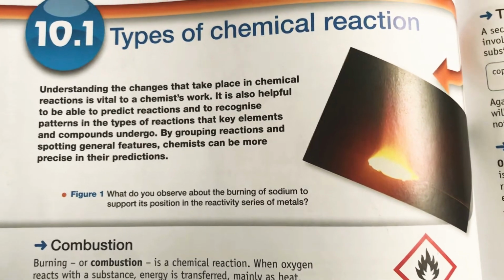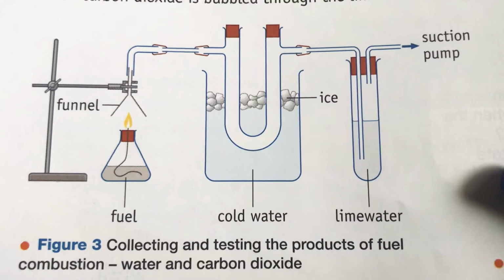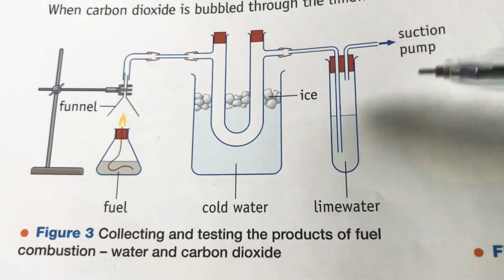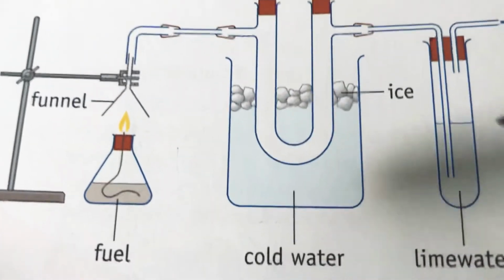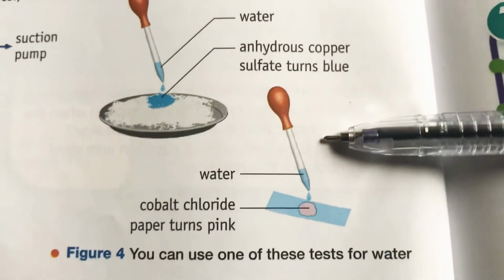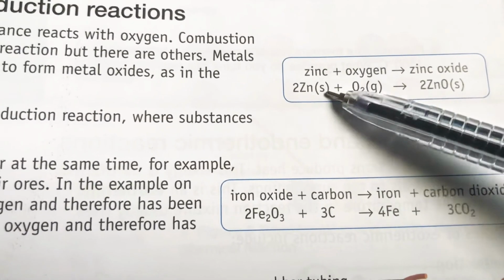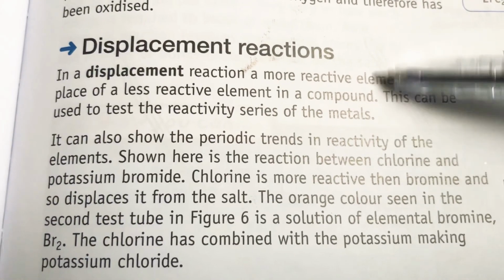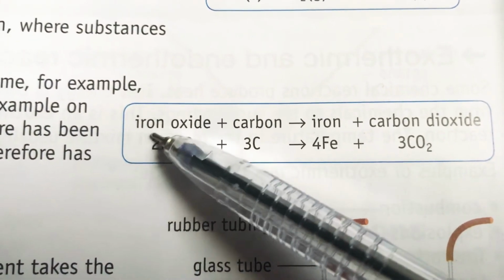Year 8 Chemistry Distance learning Week 5 Types of chemical reaction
Combustion
Thermal decomposition
Oxidation
Reduction
Displacement reactions